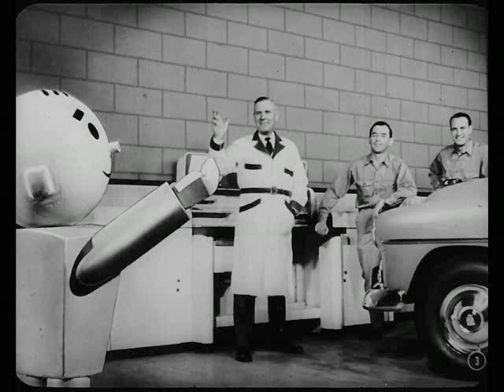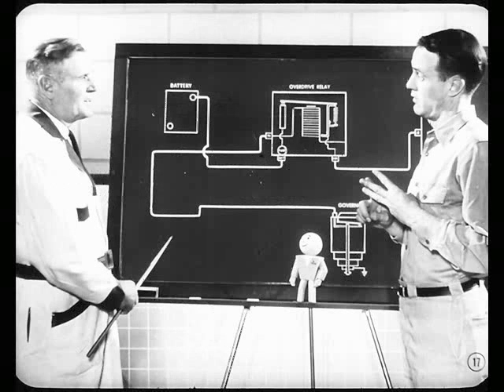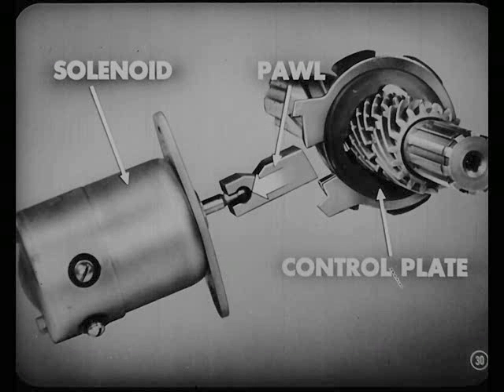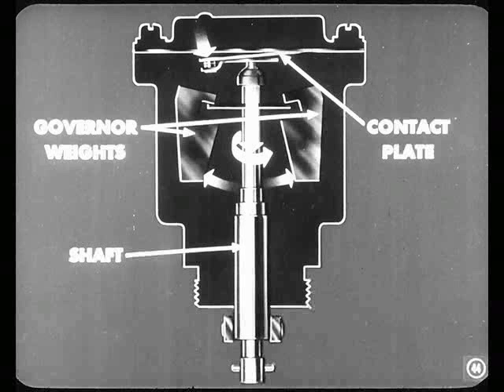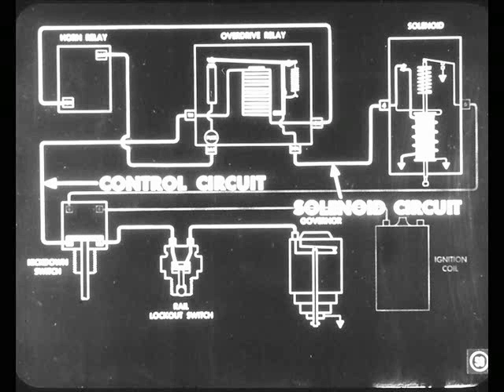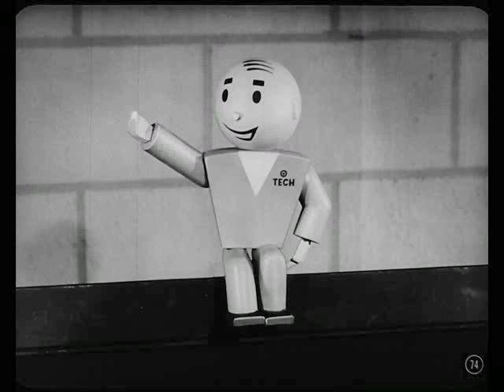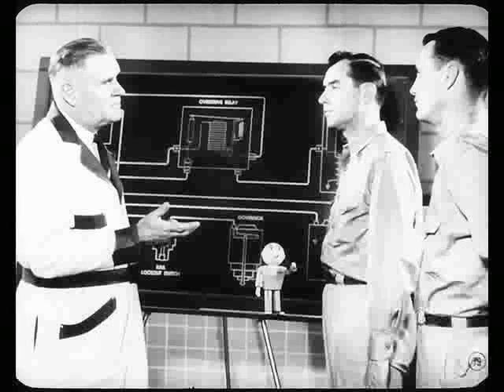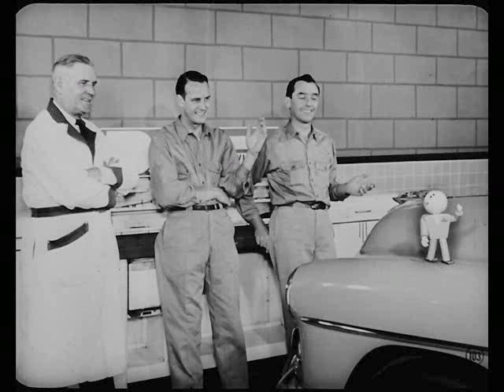Chrysler Master Tech - 1952, Volume 5-6 Automotive Overdrive Controls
Chrysler Master Technician Service Conference - 1952, Volume 5-6 Automotive Overdrive Controls